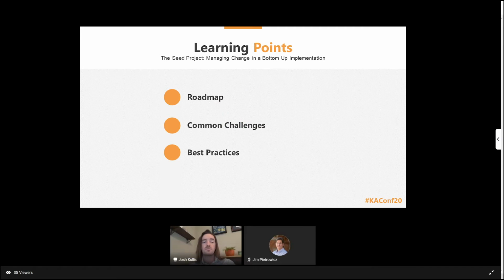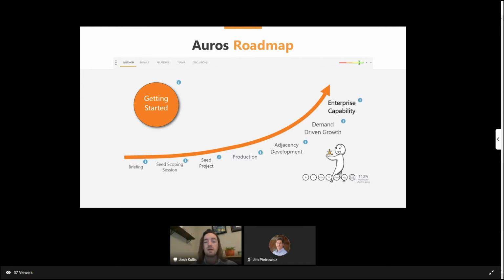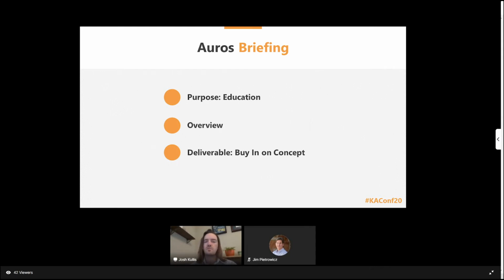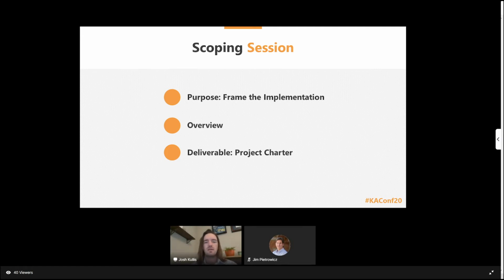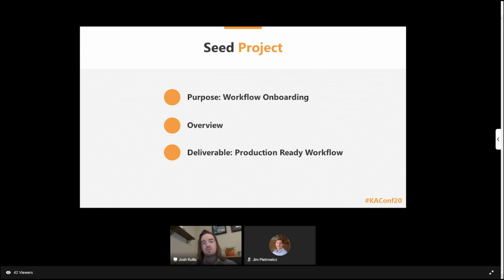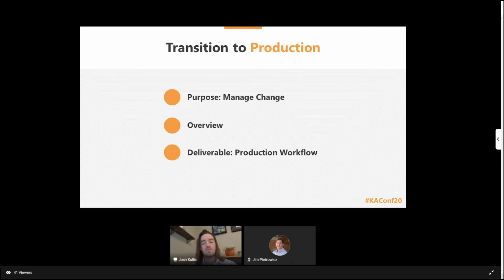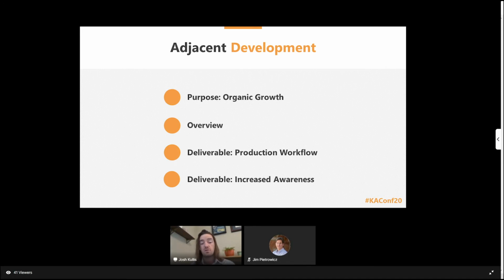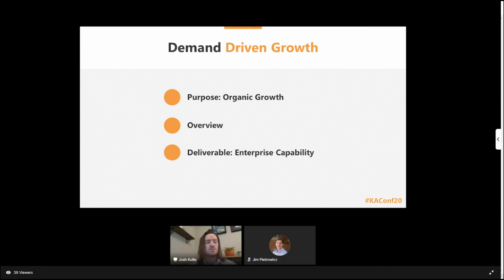Knowledge Aware: The Seed Project (Beginner Track 3)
Recording from the 2020 Knowledge Aware Conference - Technical Services Manager and Knowledge Aware Consultant at Auros Knowledge Systems, Josh Kullis, will show you in detail what the seed project is about and share what you can expect to achieve from it.